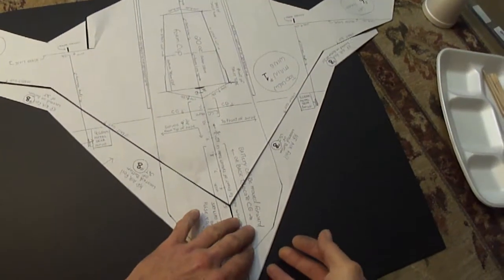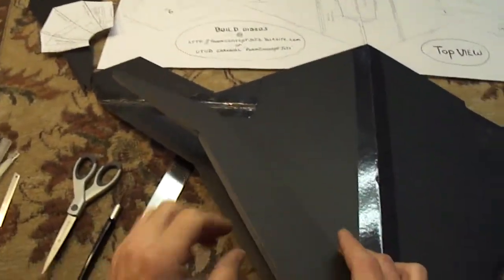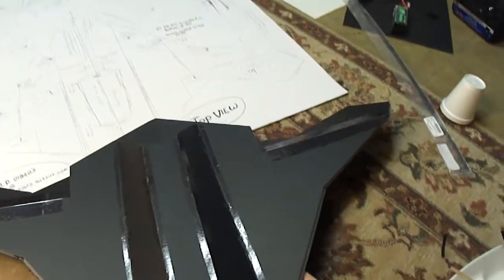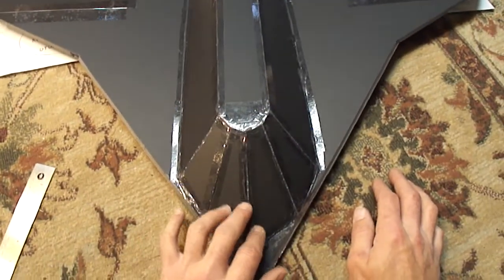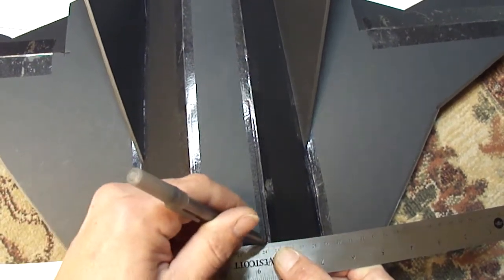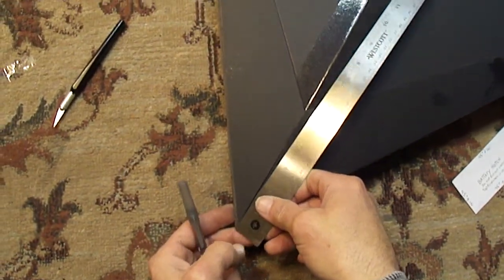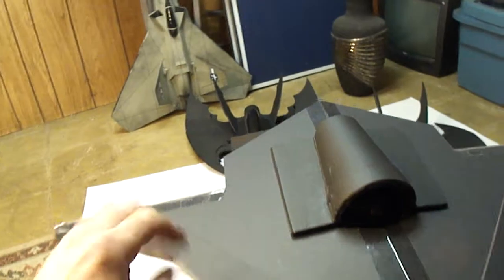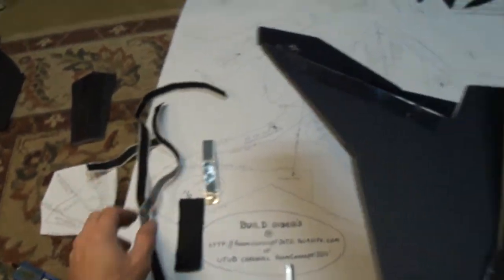Part # 3 of 4.. The X47-B Cutting and assembly of your plans.